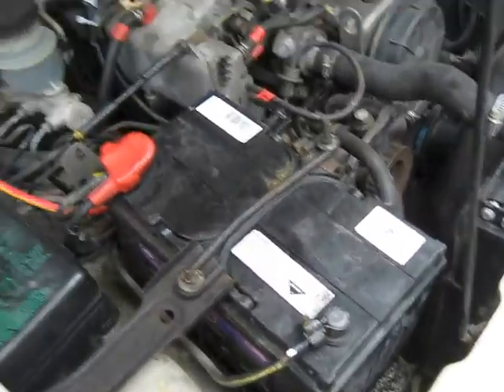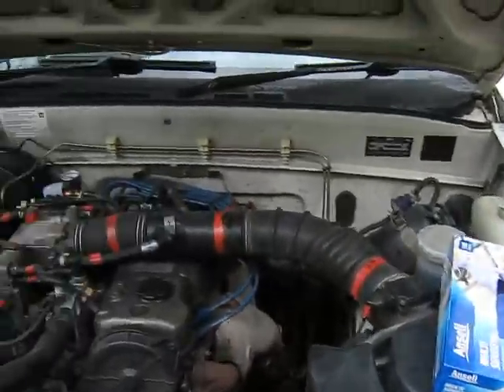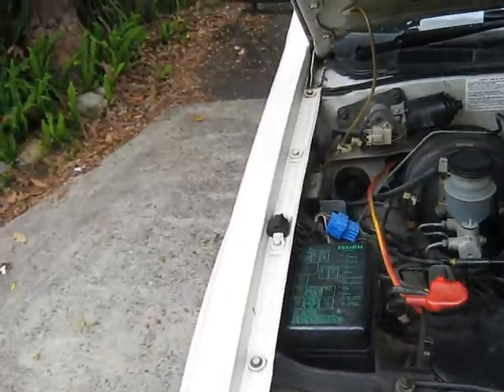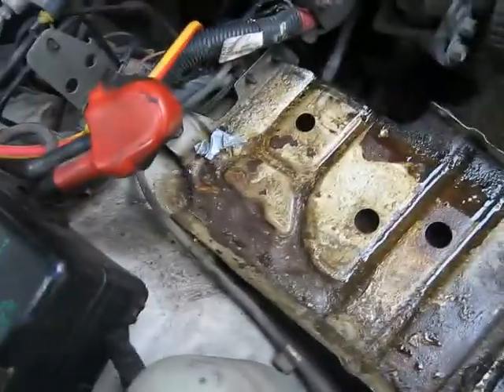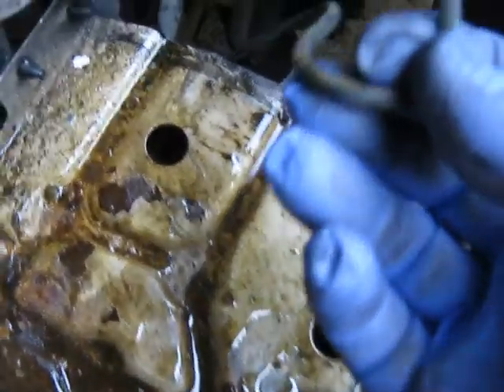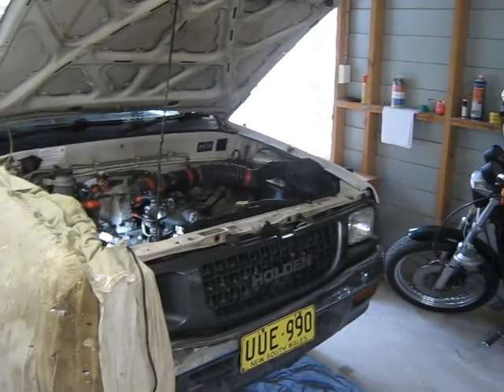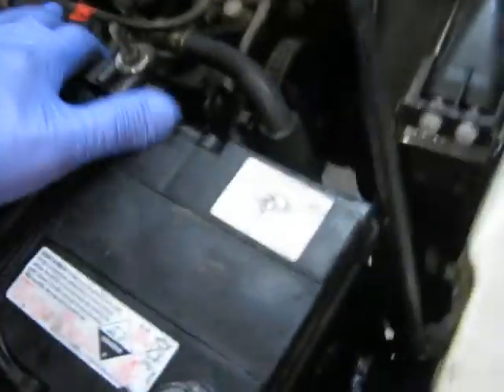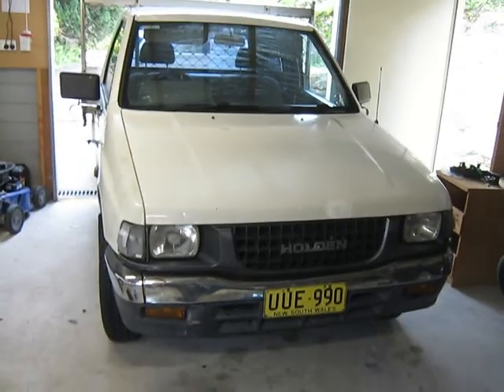checking a isuzu pickup ground cable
checking a battery ground cable on a 1995 tf isuzu pickup 2.6

BTW i think the engine ground nut was a bit hard to get into the block, i ground the end round and was able to thread the nut holding the engine ground cable in